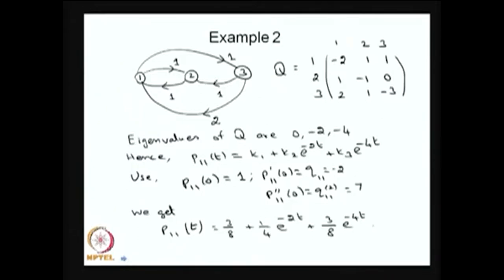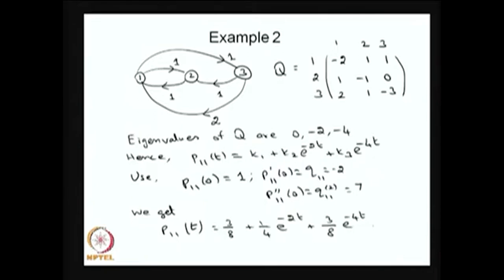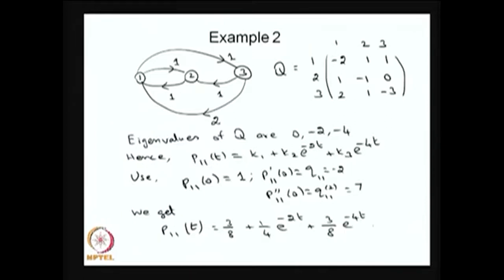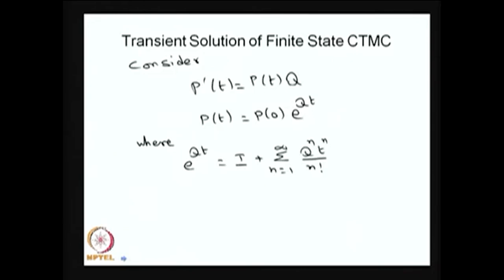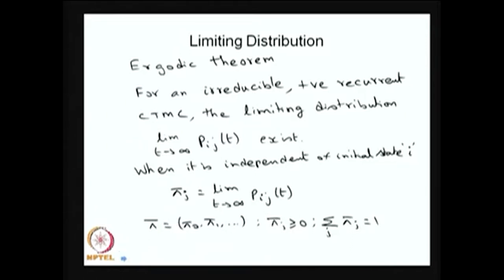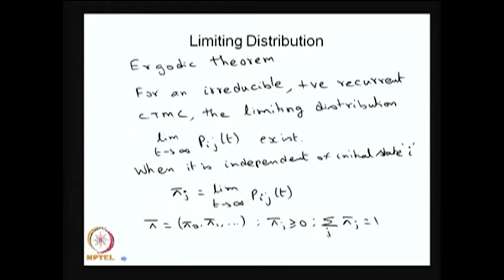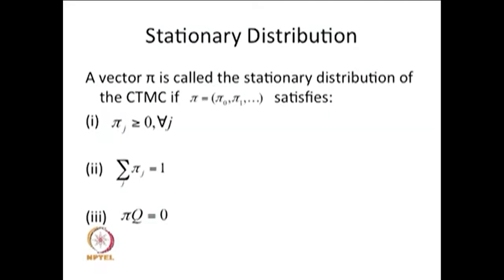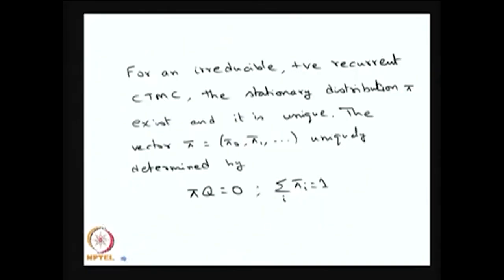Limiting and Stationary Distributions